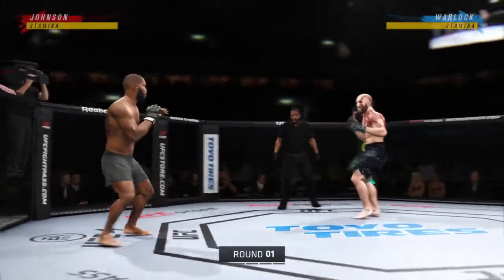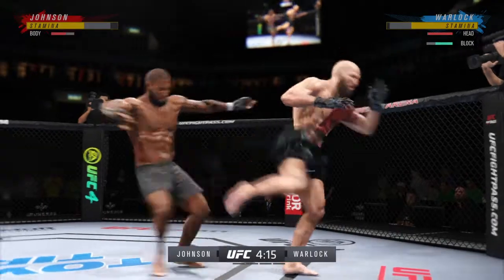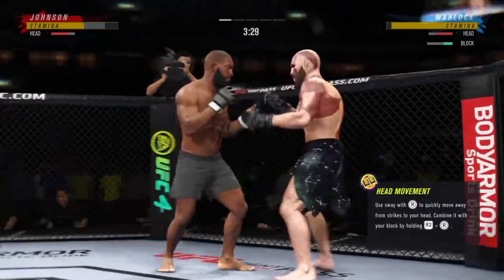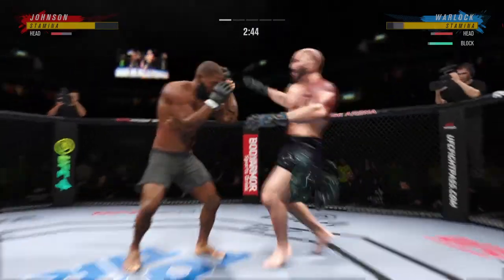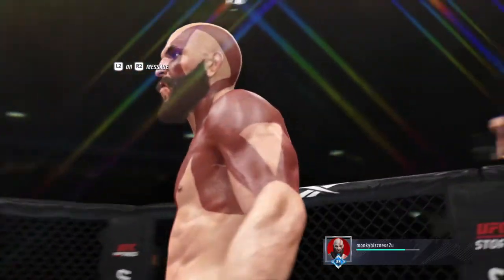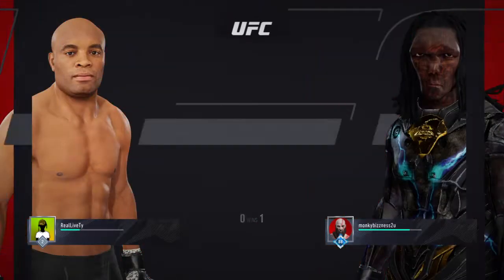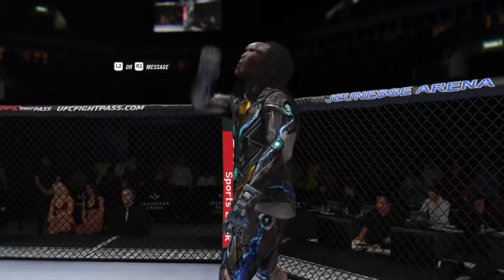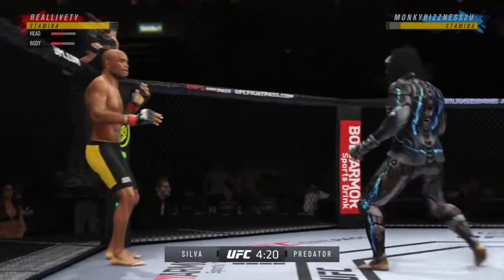Rage Quit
Round 2